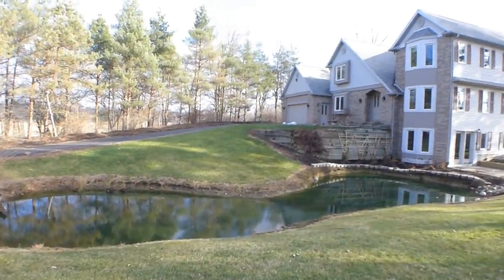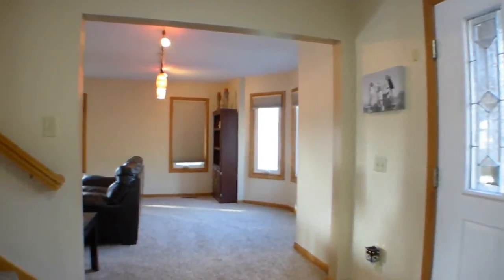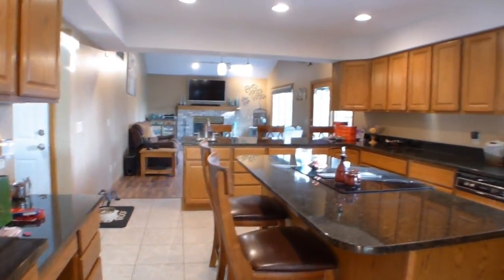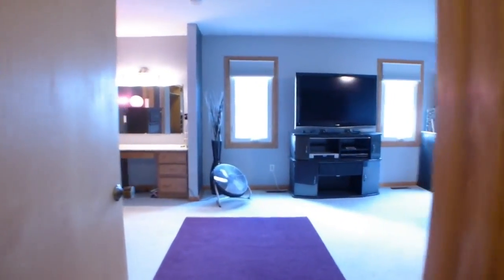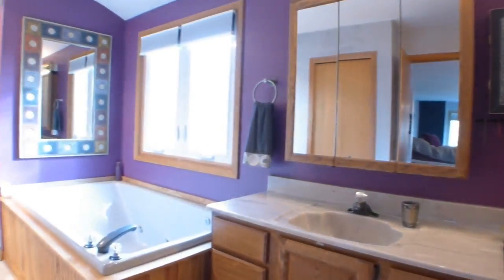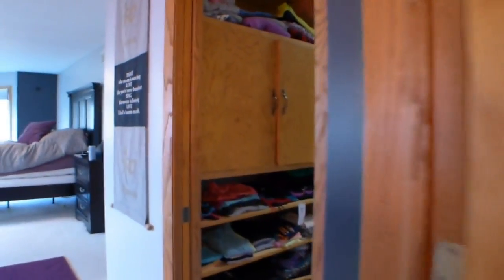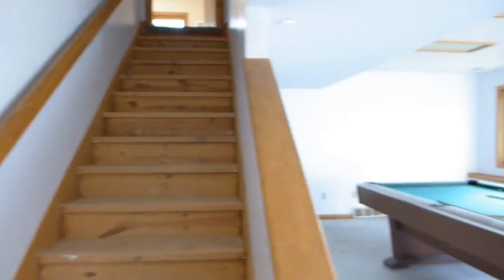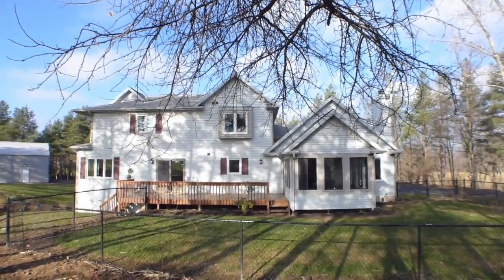4304 E HOWE, Bath, Michigan 48808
This is an Attractive 4 Bed 4.5 bath home on a quiet road with a park like setting. This is a very nice built home with a pond, waterfall, and a hangar for all the larger toys like RV's, and cars.  The kitchen has been updated with all new appliances.  The home features an Eat in kitchen with a den and fireplace, a 3 seasons room and a large deck off the dining area. The 2nd floor has a master with two other nice sized bedrooms.  There is a Walk out on the lower level that is finished with a second kitchen!  The home is Located just north of Chandler Crossing and Eagle Eye Golf Course.